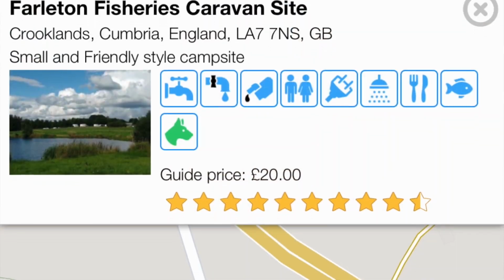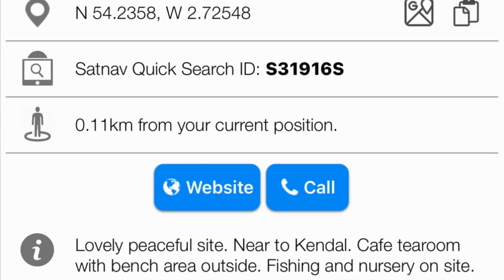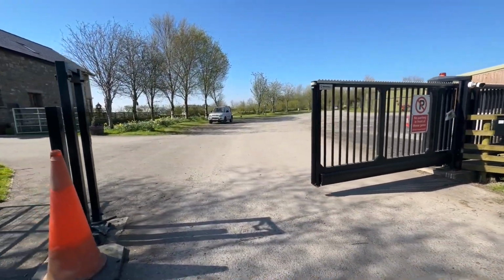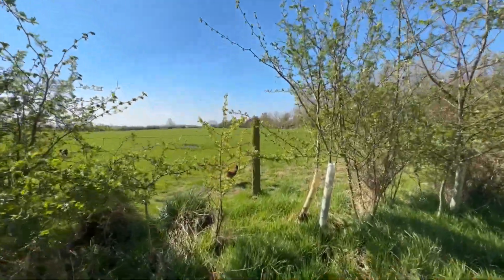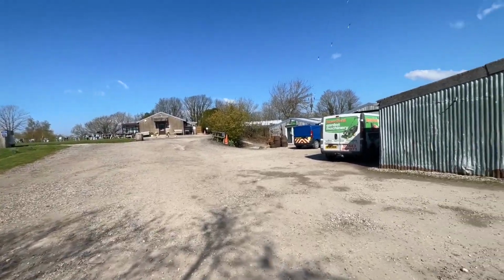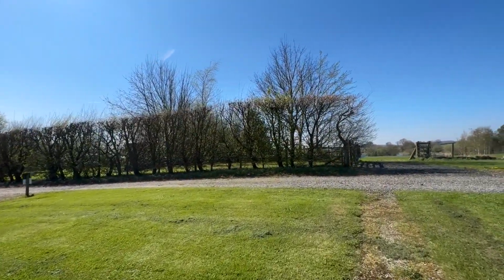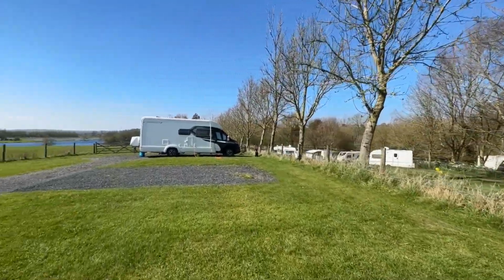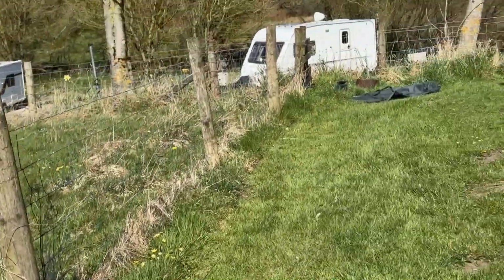Farleton view fisheries campsite, Fly Fishing and Wildlife Rescue!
I said Julie was franks wife however its not its his sons wife 🤦🏼‍♂️

Farltonview Fisheries is a fantastic site, lovely and peaceful and close to Kendal in Cumbria and it has Fly Fishing a Tearoom and a Nursery on site also..
Take a walk round with me and watch some fly fishing and a wildlife rescue too!!!
To book and ask any questions call Julie on
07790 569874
Website not up and running at time of filming

Address
Farletonview Fisheries
Croocklands, Cumbria
LA77NS